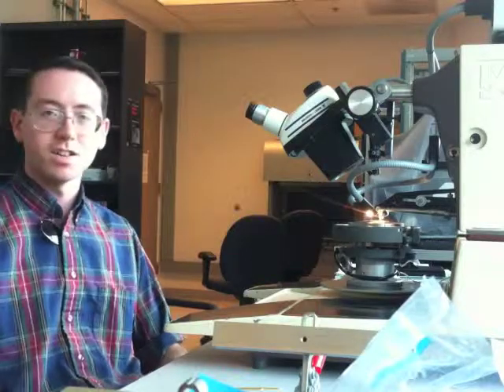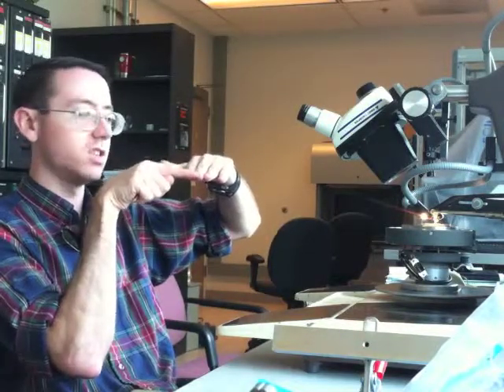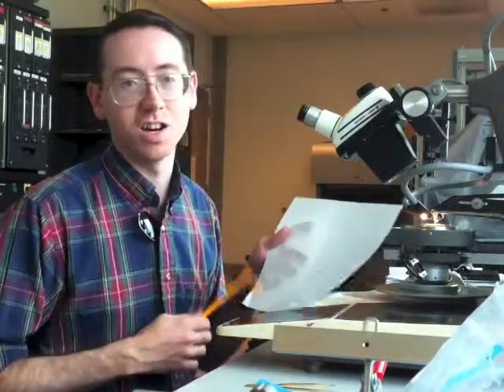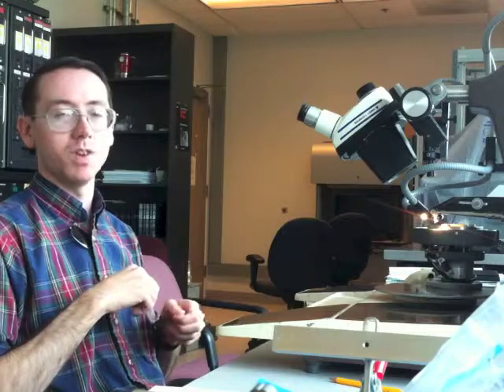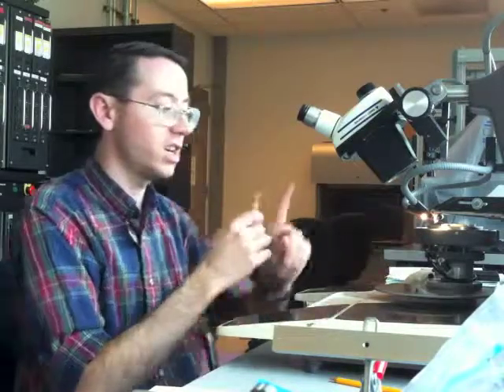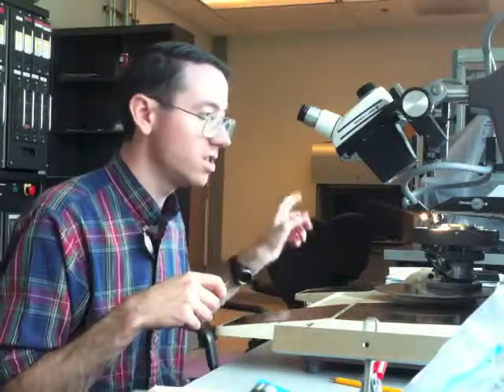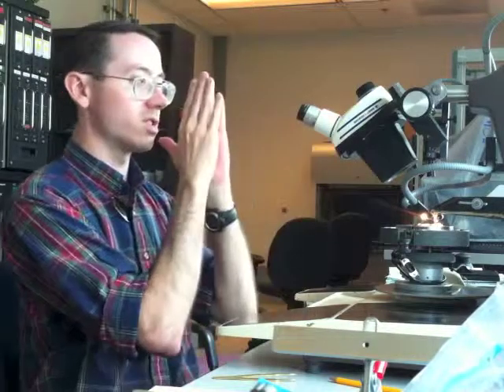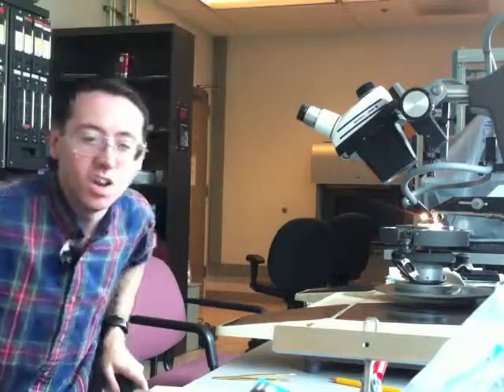Wire Bonding by SWF Part 3 of 3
Tutorial on how to use a wire bonding machine to package silicon chips on to DIPs. 25 minutes long, shot in James Lloyd's Lab at CNSE Albany NY. Presenter is Samuel W. Fall (a Summer 2012 intern).